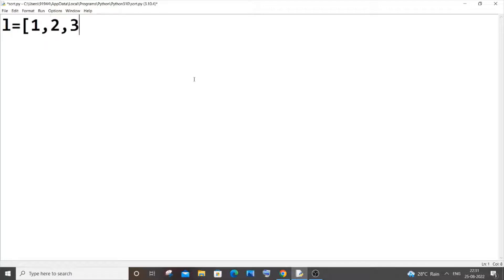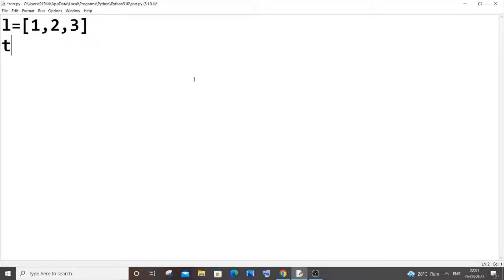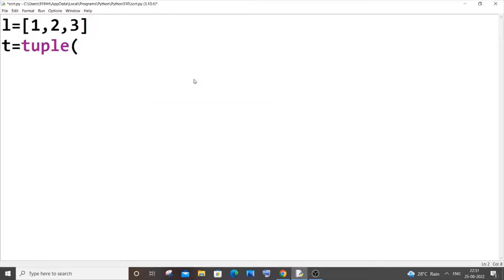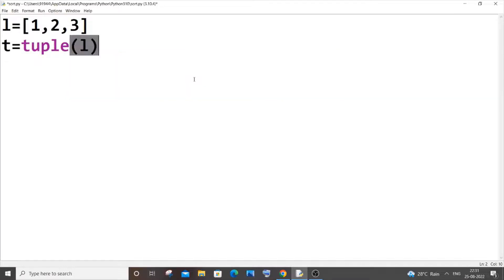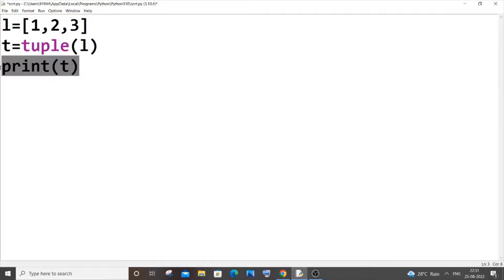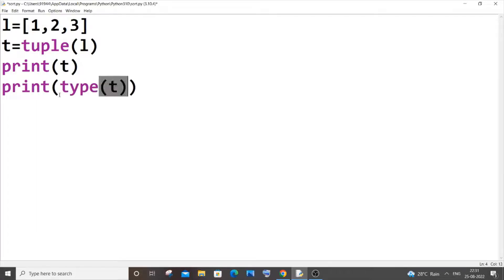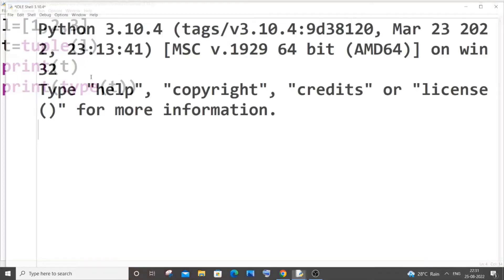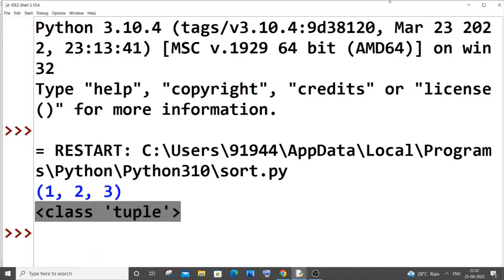Convert list to tuple in python tutorial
How to convert list to tuple in python is shown